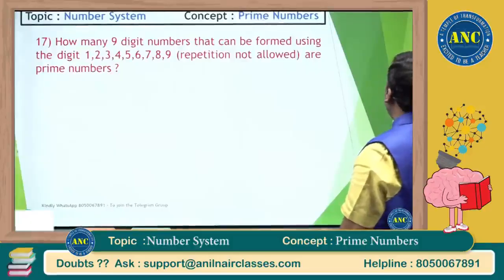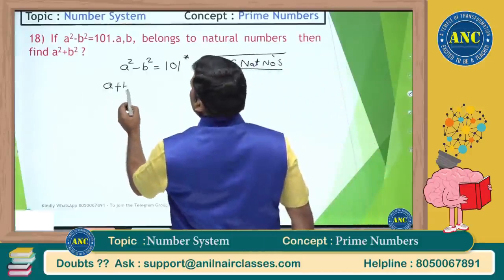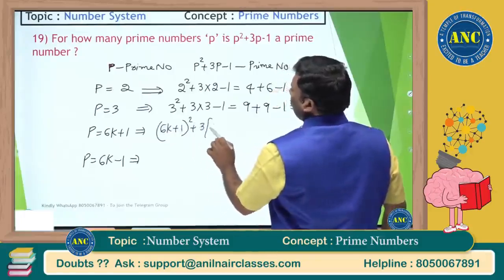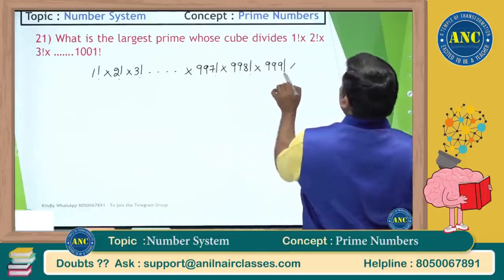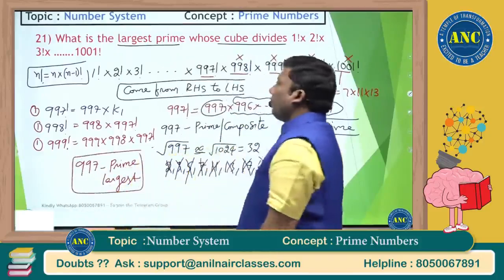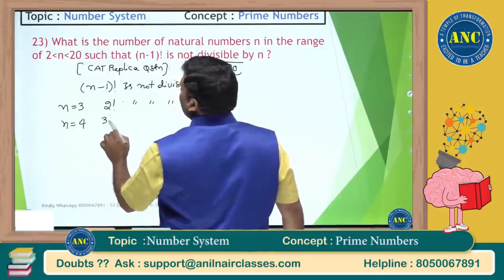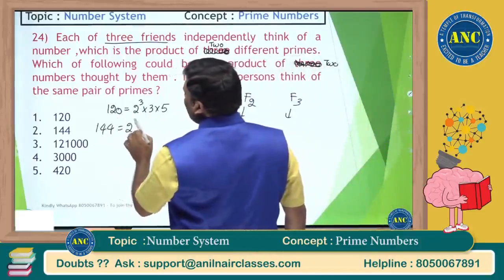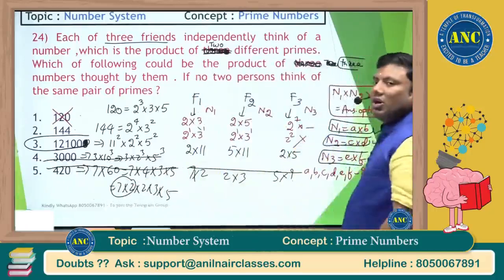Prime Numbers Magical Tricks By Anil Nair | MOST IMPORTANT MATHS TRICKS FOR ALL COMPETITIVE EXAMS